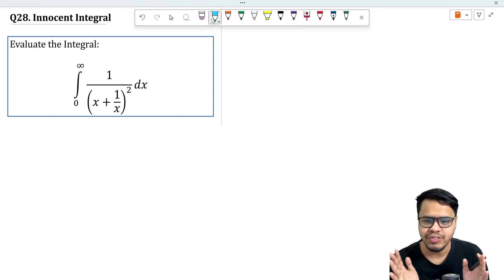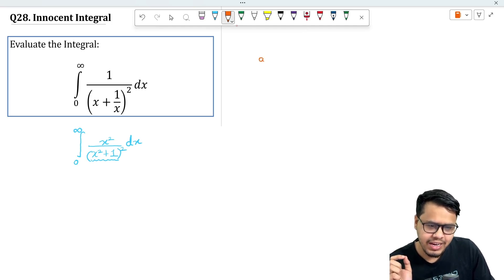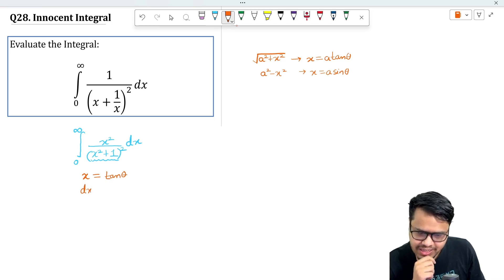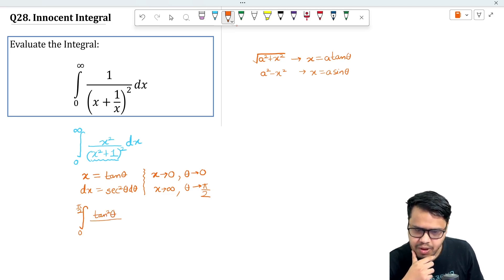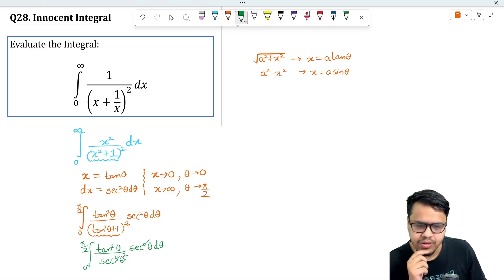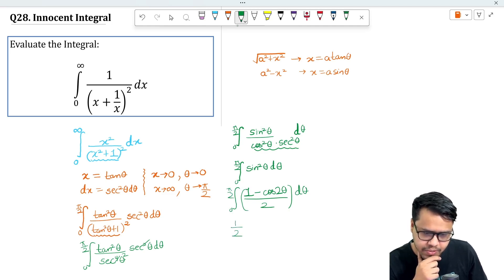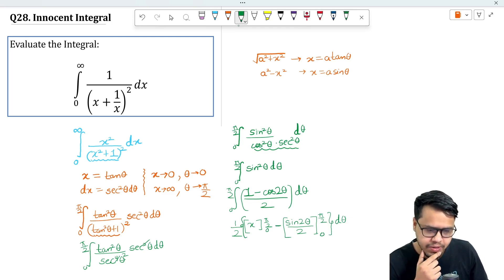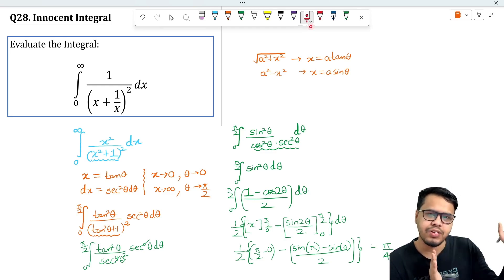Question of the Week | Innocent Integral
This question was solved using the following concepts:
Basics of Integration and Trigonometric Substitution